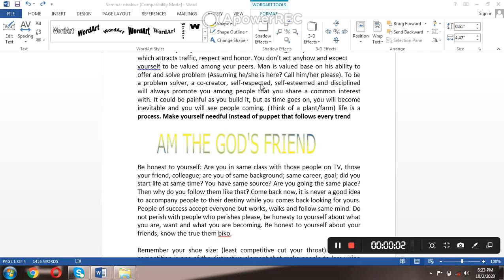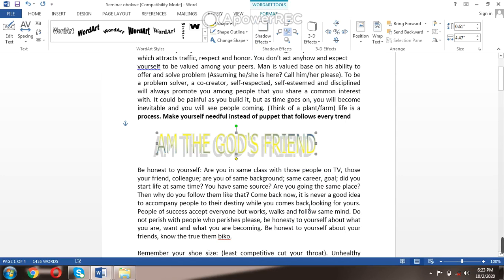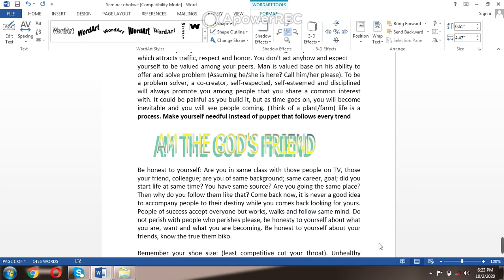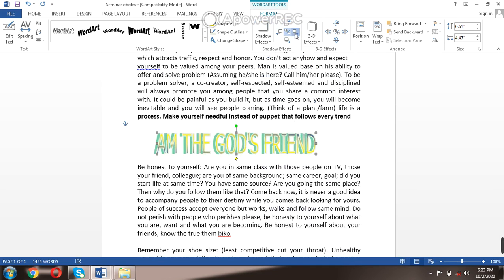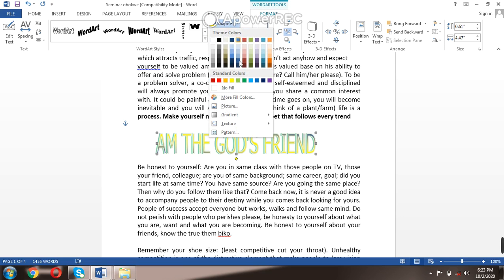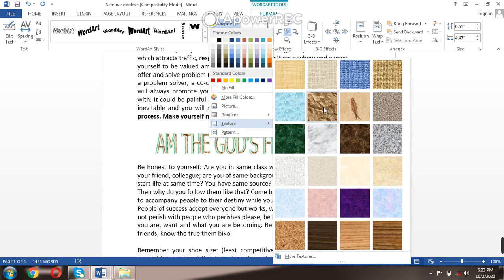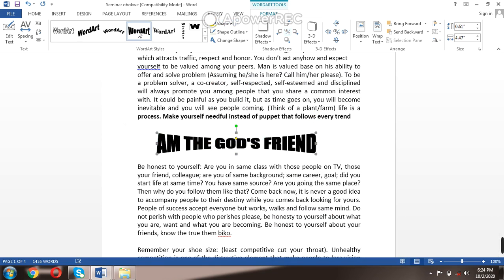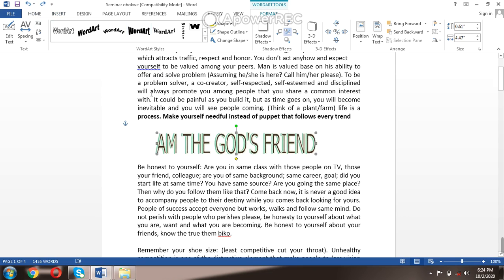WordArt Shodow Setting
Follow the simple way and make your wordart look good